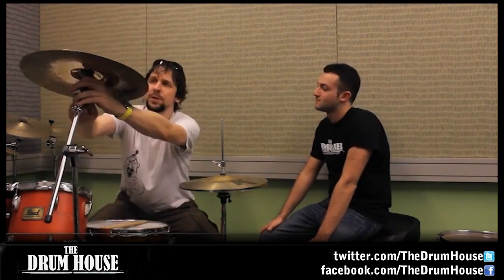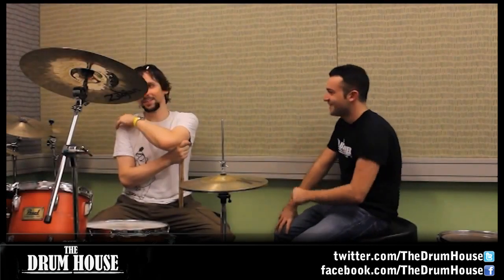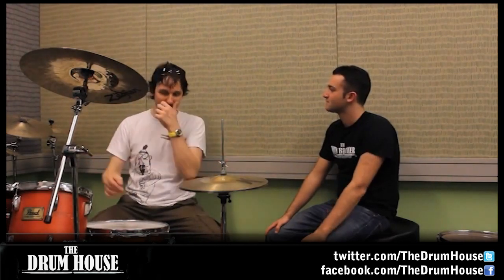Marco Minnemann - Creativity on Drums (FULL LESSON)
Video Index:
0:01 Drum Solo in 13/16
1:23 Benefits of playing other instruments
3:38 How to be musical on drums
9:45 What is Marco Minnemann practicing nowadays
13:13 The importance of the Internet
16:00 What's important in music and creativity
17:47 Drum performance: Marco Minnemann & Tony Thunder Smith (Lou Reed)

We're super glad to have Marco Minnemann on The DrumHouse! Marco shares a drum solo in 13/16, his point of view on musicality and creativity and a shed with Lou Reed's drummer Thony "Thunder" Smith!